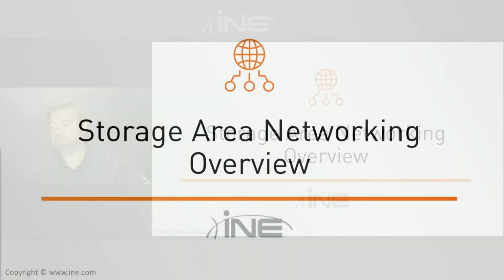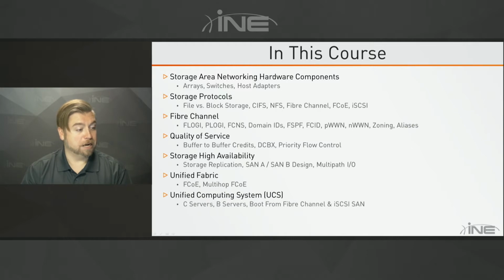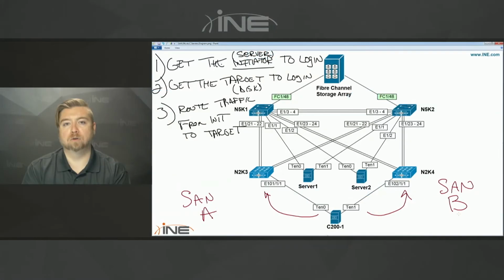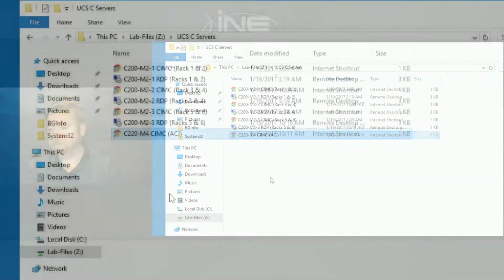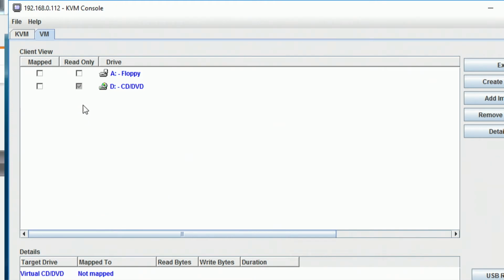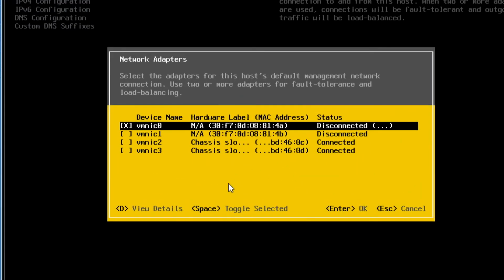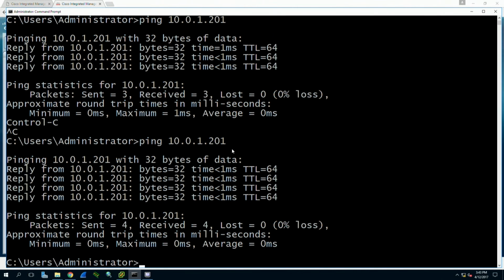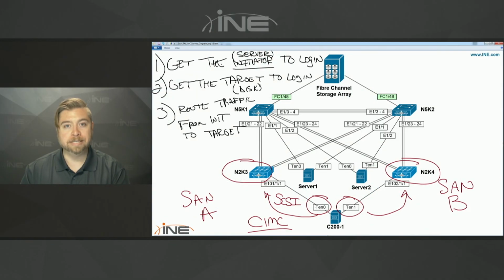Storage Area Networking Overview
Storage Area Networking (SAN) Switching on NX-OS

Join the world’s most highly respected and experienced team of CCIE instructors for 3+ hours of comprehensive Data Center v2 video training. This online course is taught by Brian McGahan, CCIEx4 #8593 (Routing & Switching, Data Center, Security, Service Provider), CCDE #2013::13 (Design). Follow along as Brian explains and demonstrates the technologies related to Cisco’s Nexus Switching - SAN Switching, and how it fits into Cisco’s modern Data Center v2 design. This course is part of the CCIE Data Center v2 Bundle.